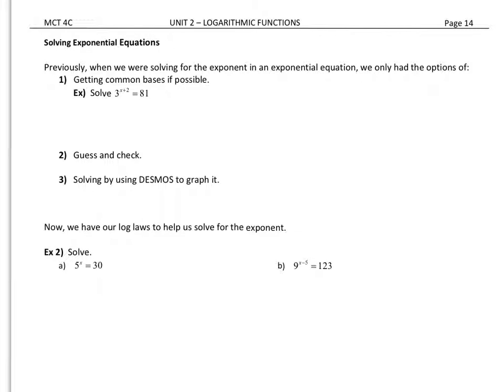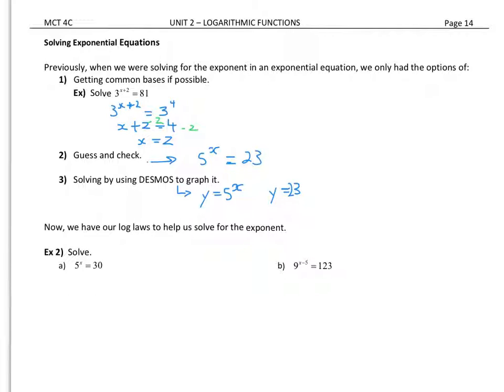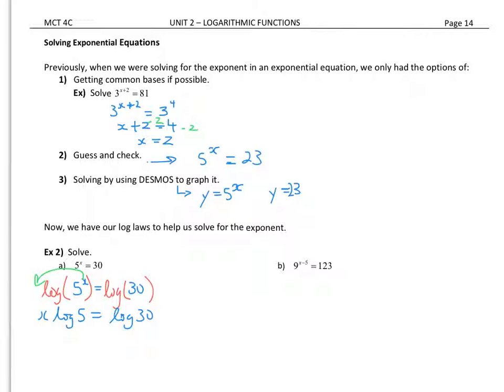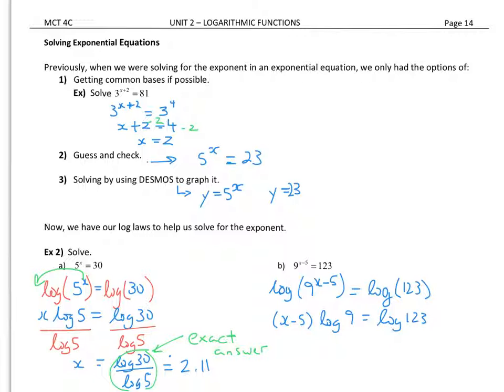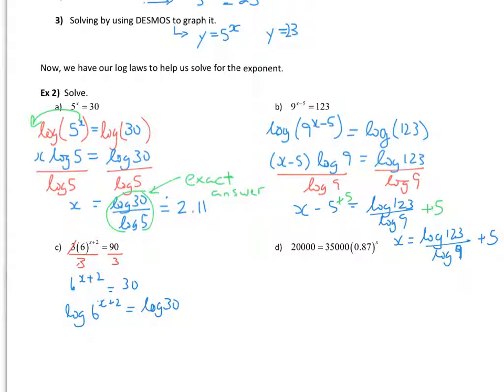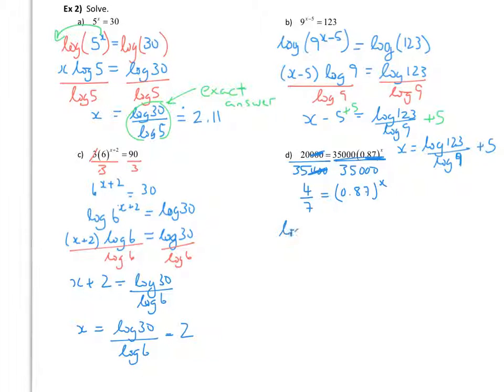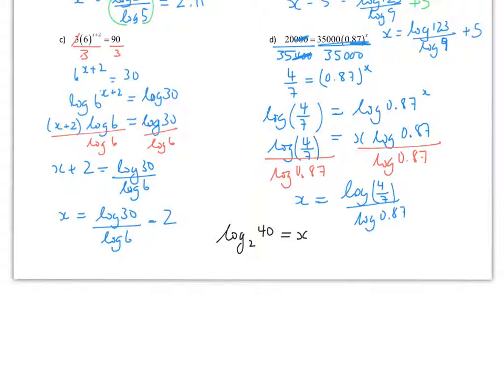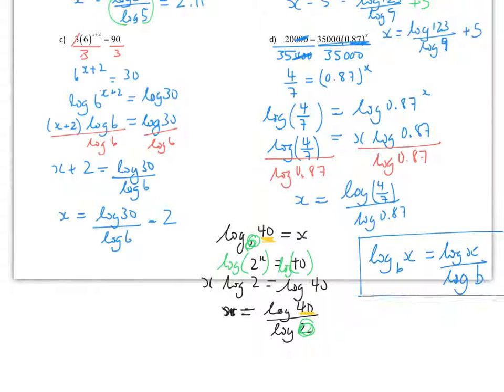2.5B Solving Logsrithmic Equations